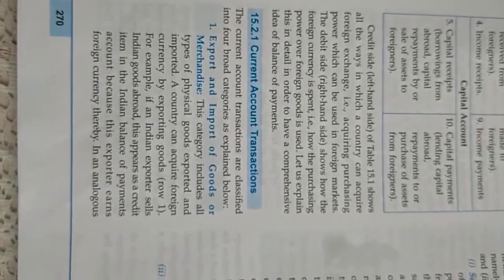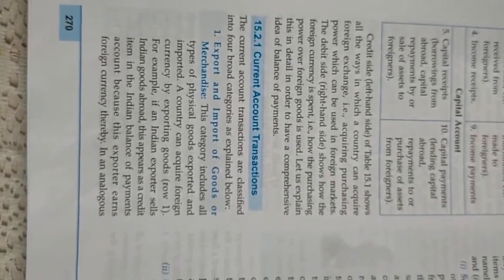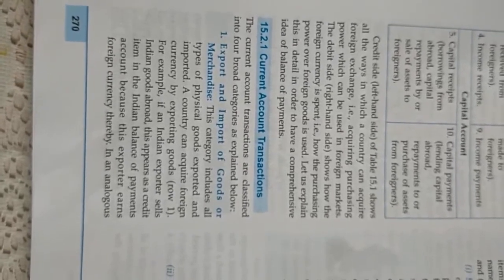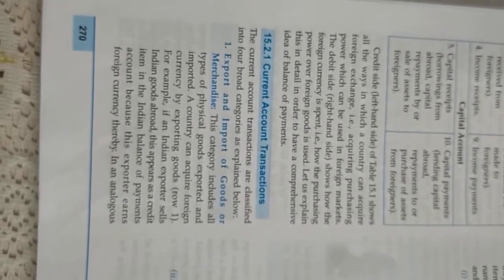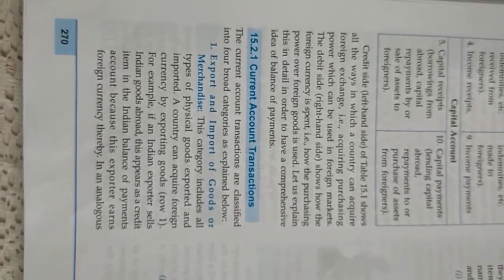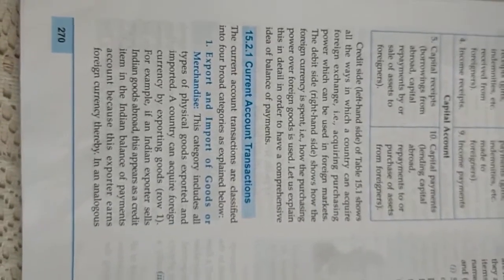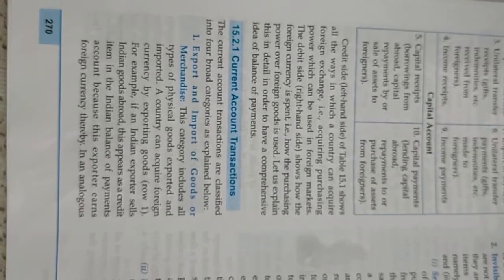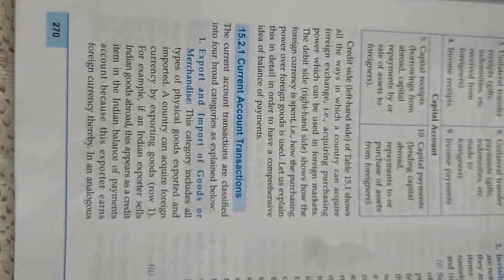KPSK - STD XII - Economics - CH 15 Balance of Payments and Exchange Rate Module 2